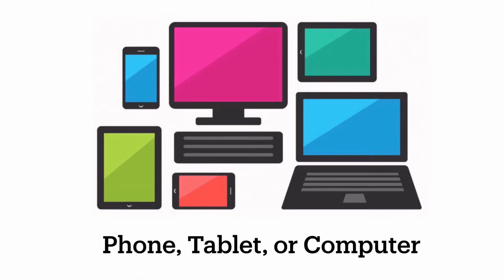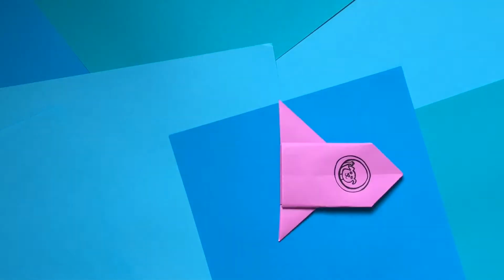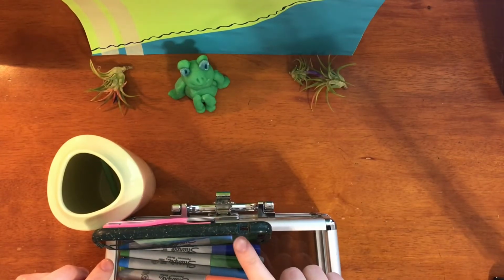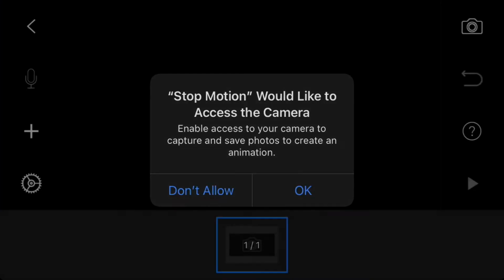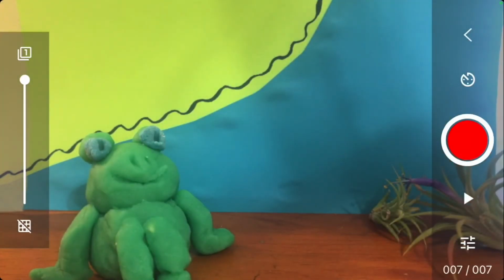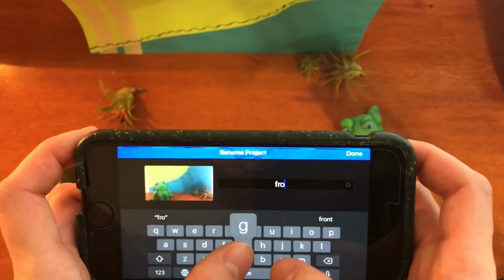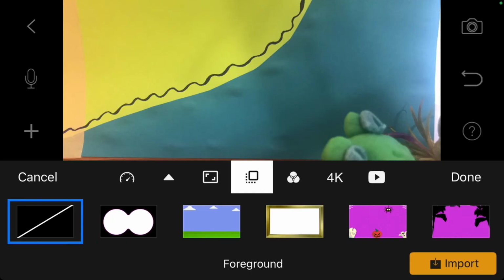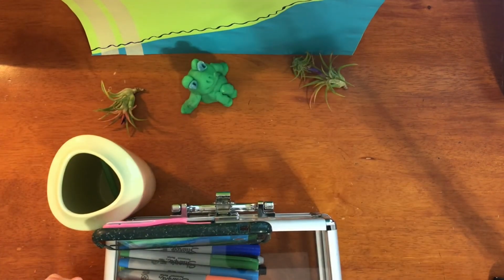How to Make an Easy Stop Motion Film | Beginner's Guide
In this video, Urban Arts Space intern Rebecca teaches us how to make a stop motion short film as a beginner. This is an easy step-by-step guide to make your own short film with just your cellphone. For more information and learning opportunities, please